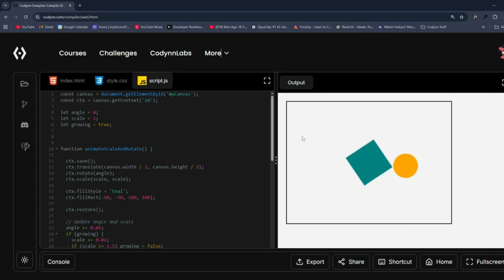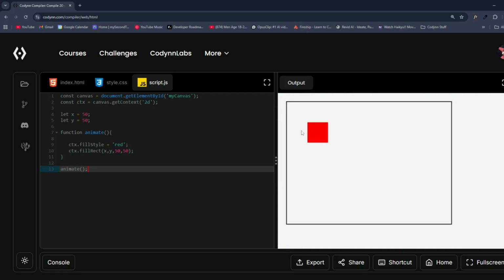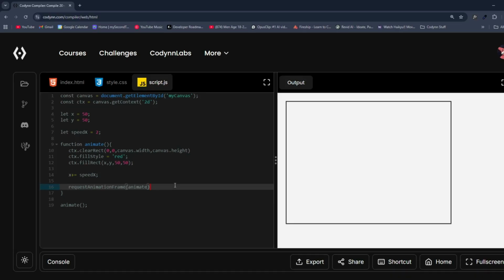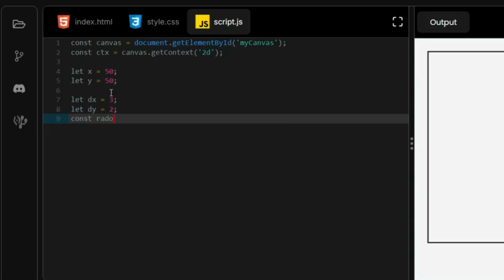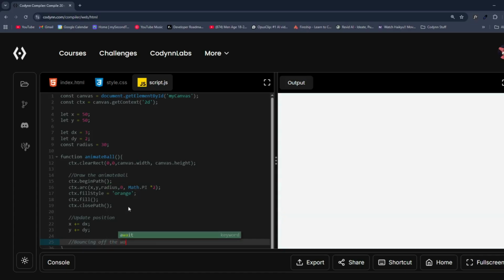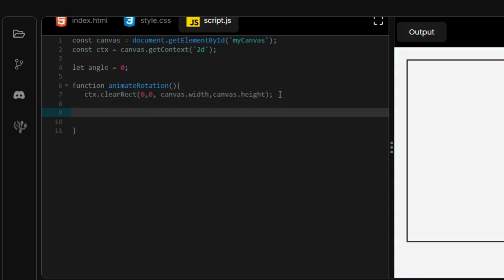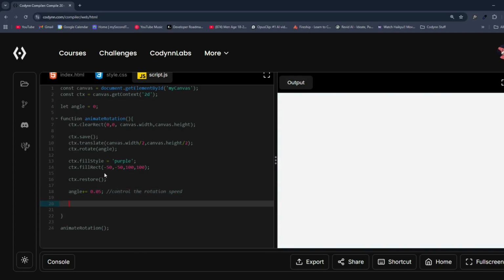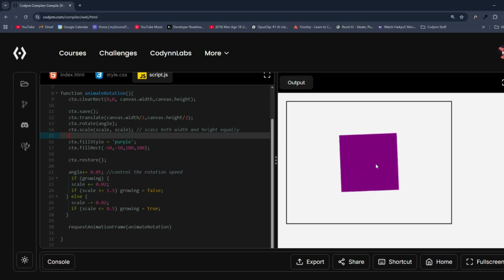HTML Canvas Animation Tutorial — Animate and rotate Like a Pro!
Take your HTML5 Canvas skills to the next level by learning how to create fluid, professional animations! In this tutorial, we move beyond static drawings to make shapes that move, bounce, and rotate dynamically. 🚀

We start with the core concept of the animation frame, using requestAnimationFrame for high-performance, smooth motion. You'll learn how to properly clear the canvas with clearRect to avoid unwanted trails and how to implement collision detection logic to make objects bounce off the edges of your screen. We also dive into advanced transformations, showing you how to use translate and rotate to spin objects around their own axis—a crucial skill for game development and interactive UI design.

What you will learn in this video:
- The Animation Loop: Using requestAnimationFrame vs. setInterval
- Preventing Trails: Mastering clearRect for each frame
- Smooth Motion: Animating X and Y coordinates with speed variables
- Collision Detection: Creating bouncing logic for squares and circles
- Advanced Transformations: Using save(), restore(), and translate()
- Rotation & Scaling: Making objects spin and resize dynamically

Build the foundation for canvas-based games and interactive web effects today!

Timestamps:
00:00 – Introduction to Canvas Animations
01:00 – Setting Up the Animation Loop
03:58 – Clearing the Canvas and Preventing Trails
05:49 – Implementing Bouncing Logic (Collision)
07:25 – Creating a Diagonally Bouncing Ball
12:35 – Rotating and Scaling Shapes
18:24 – Summary and Next Steps

Music powered by BreakingCopyright:    • ♨️ Free Lofi Music (For Videos) - "Faithfu...